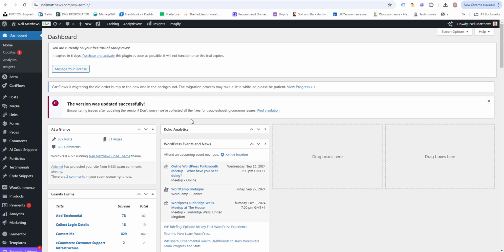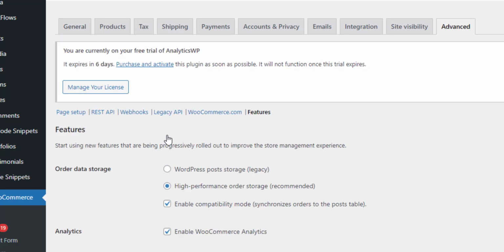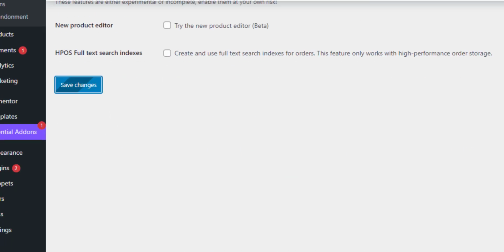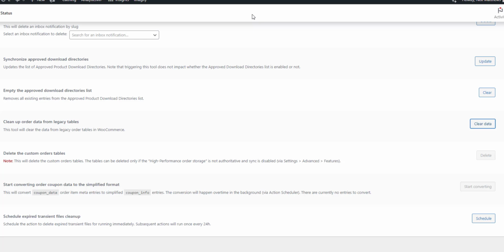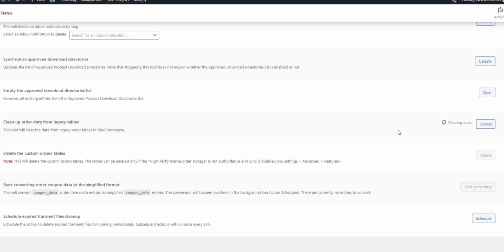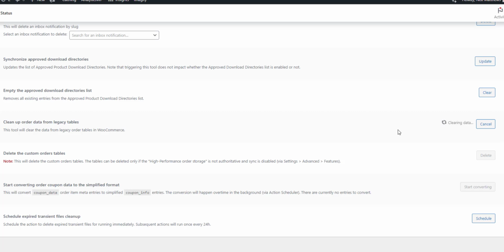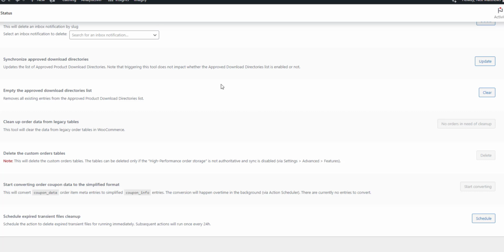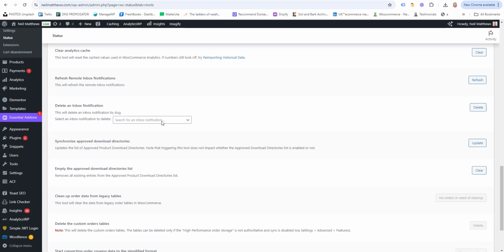Cleaning Up HPOS Legacy Data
In this video I'll show you how to clean up any legacy data from your post tables once you have migrated to HPOS